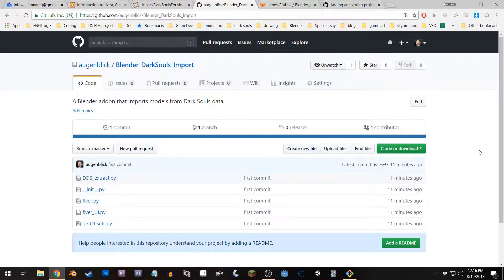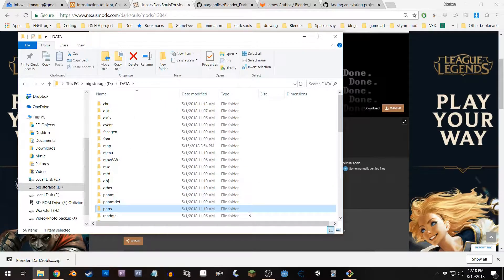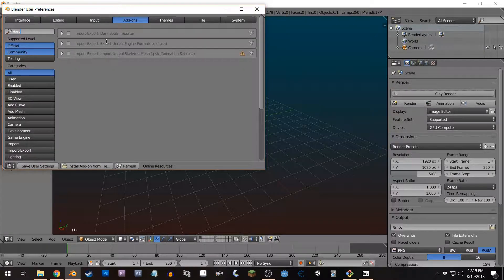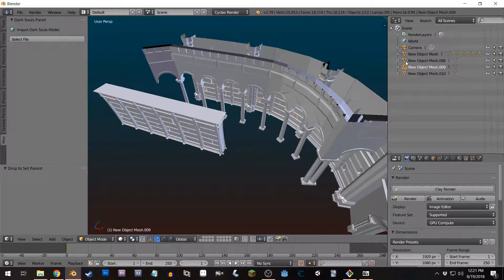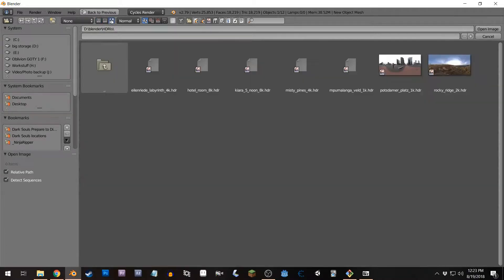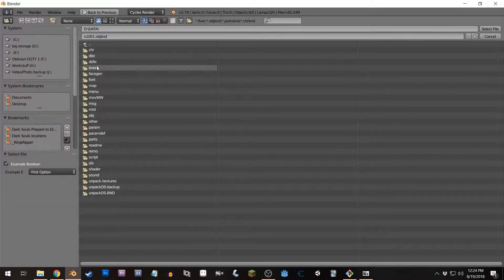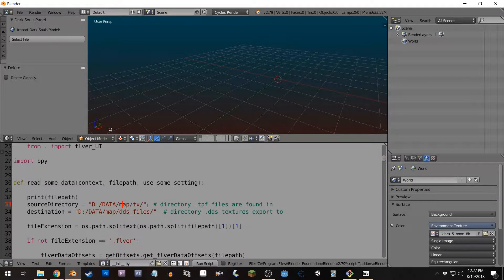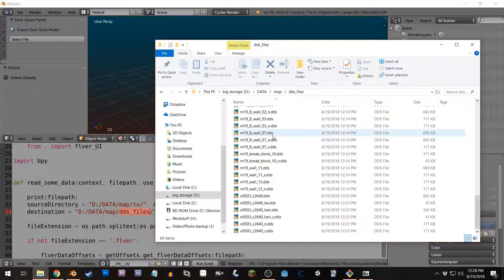Dark Souls Blender Plugin (pre v01 release)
It will be a while before I can finish up a proper 'complete' version of the Dark Souls Blender plugin I've been working on, so I'm releasing this rough version in the meantime.

If you have questions or suggestions, please send them my way.

The addon was developed using Blender 2.79, and the Steam version of Dark Souls (not the remastered edition)

To use, you must first unpack your Dark Souls data using this mod